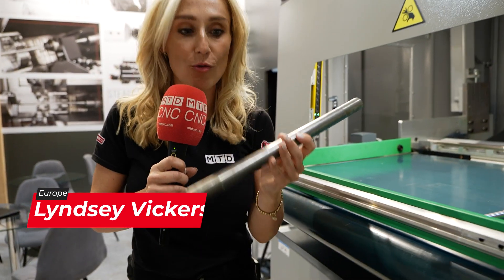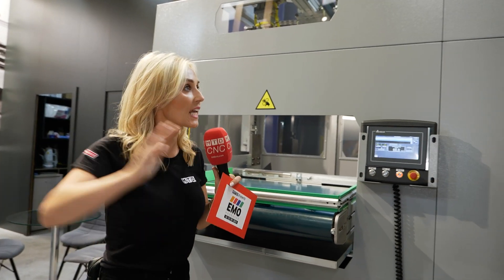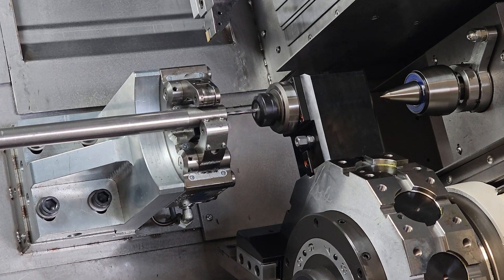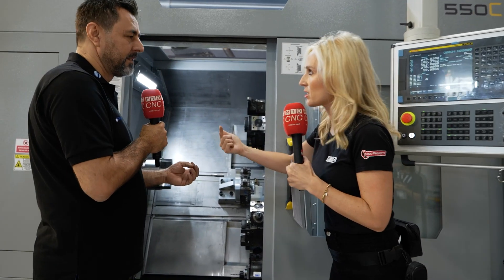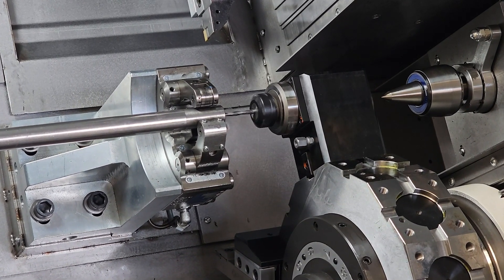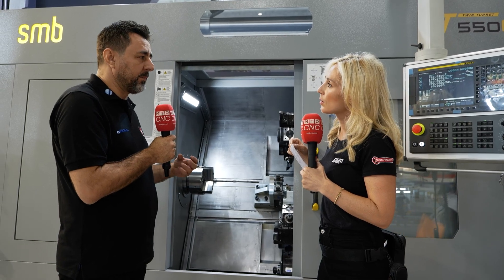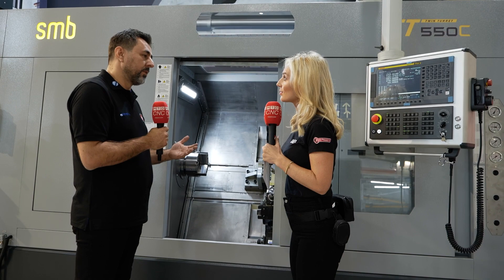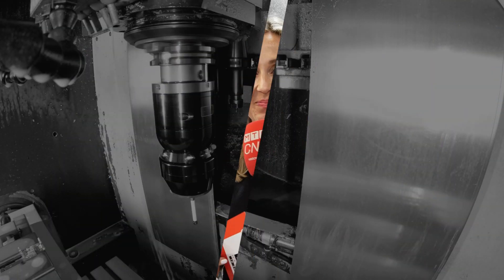Increased productivity and automation efficiency: all-in-one twin-turret machine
Akim Metal’s SMB Technics at EMO is showcasing the powerful TT 550c mass production machine targeted for the automotive industry – and MTDCNC’s Lyndsey Vickers is here to find out more! Alper Nizamogullari of SMB Technics shares the benefits of the compact machine, including a programmable gantry loader for reduced vibration and no need for a sub spindle. With 12-station driven tools on each turret and a robust machine bed, the TT 550c can transform your machining operations for 24/7 running.

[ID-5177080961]